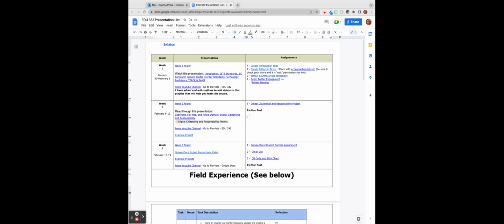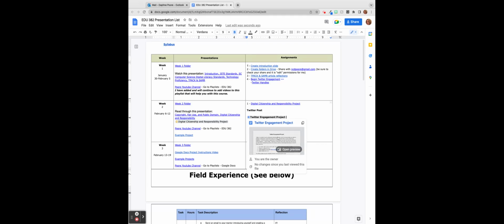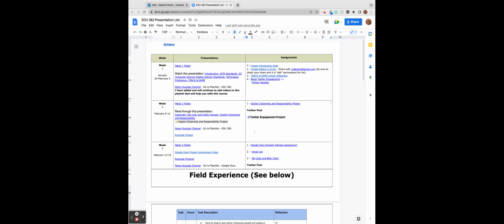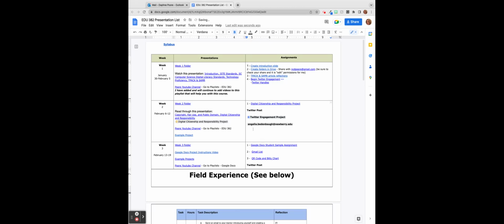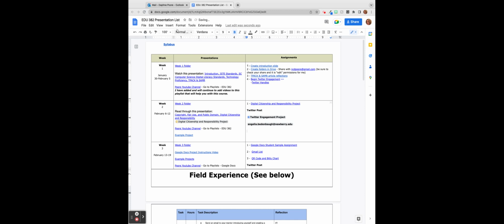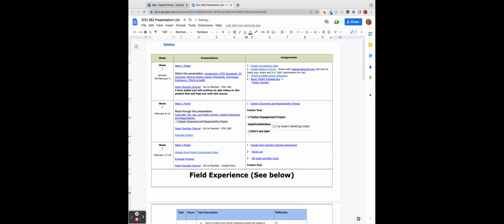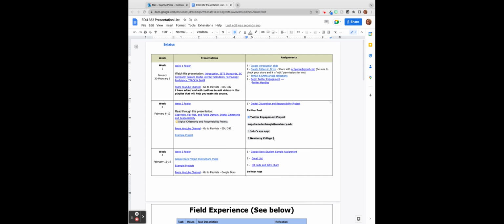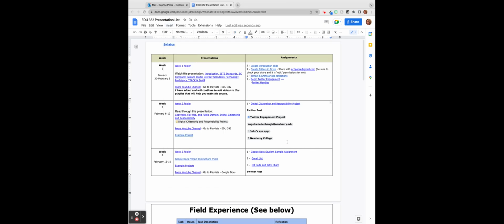Using Smartchips in Google Docs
This video will demonstrate how to use Smartchips in Google Docs.